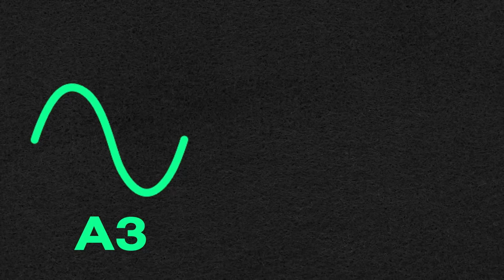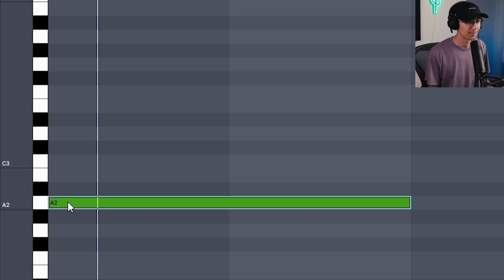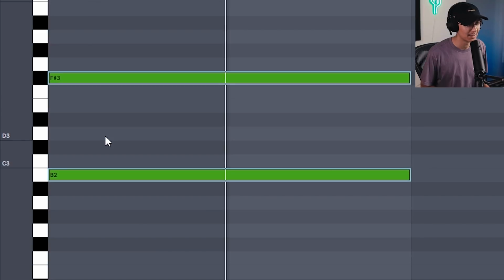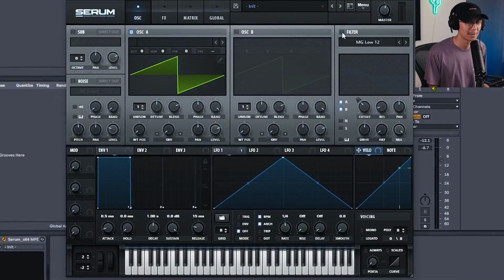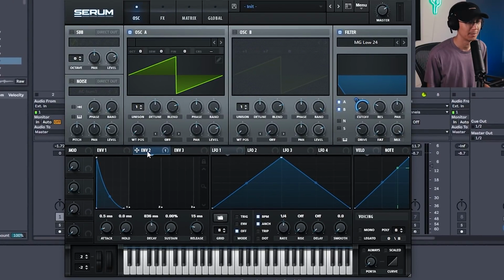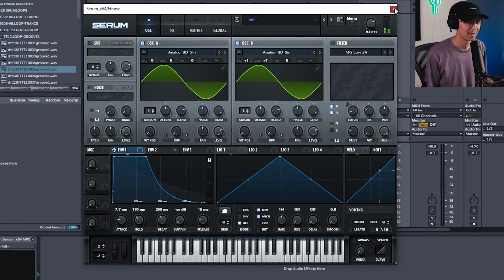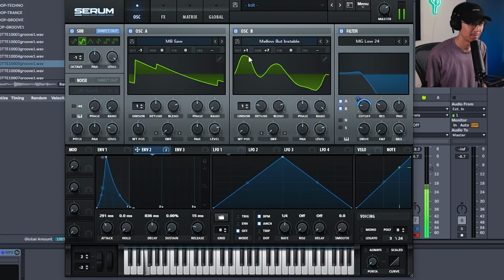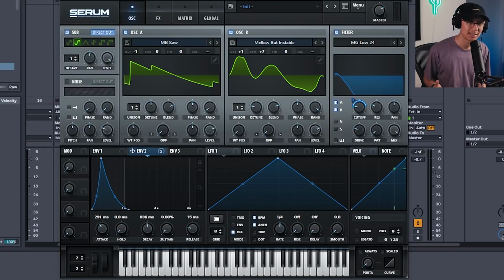WHY THIS IS THE MOST USED THEORY IN D&B MUSIC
Learn how to maximize the power of fifths to make various bass sounds in D&B.

0:00 Intro
2:52 Finding the Fifth
4:27 Camo & Crooked Style
6:25 Netsky Style
7:50 House/Trance Stabs
9:57 Jump Up Bass
13:22 Conclusion